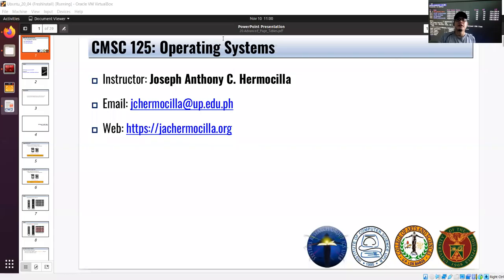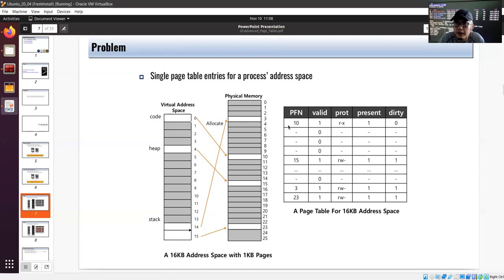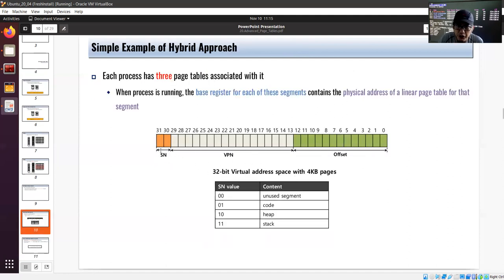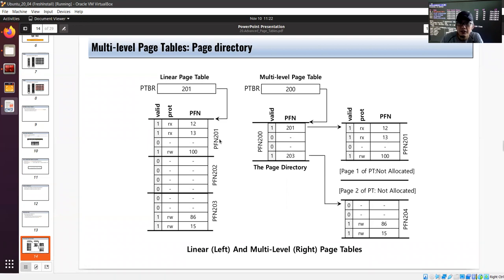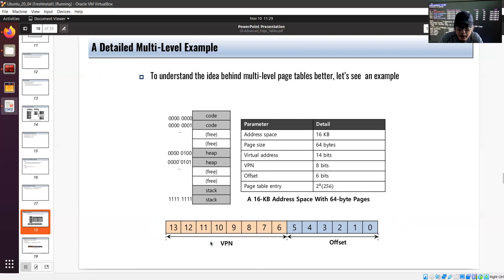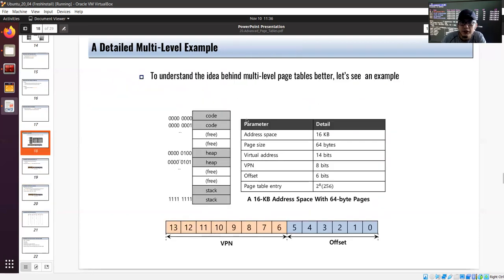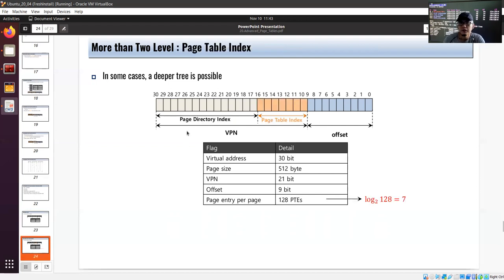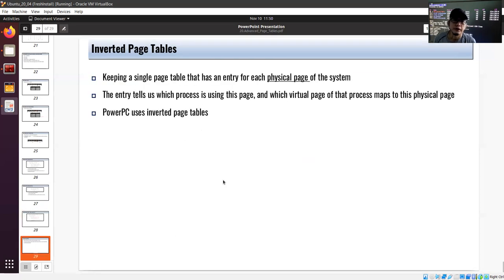OSTEP Ch 20: Smaller Page Tables